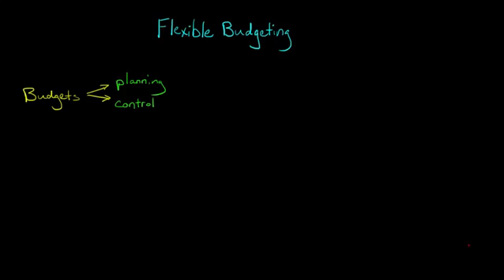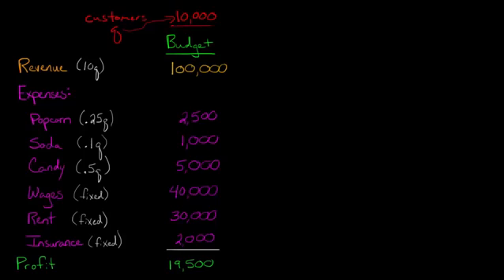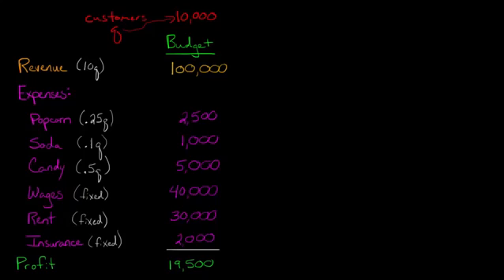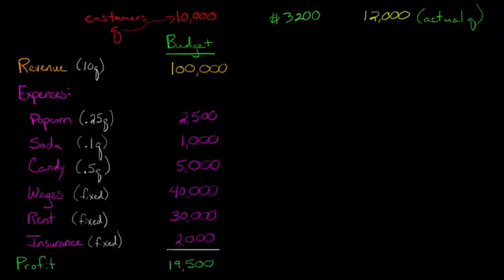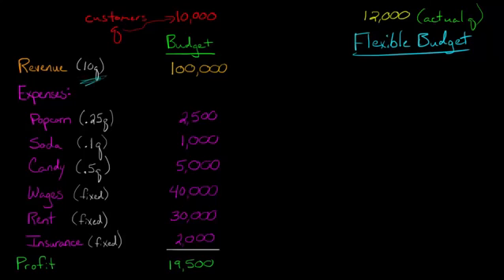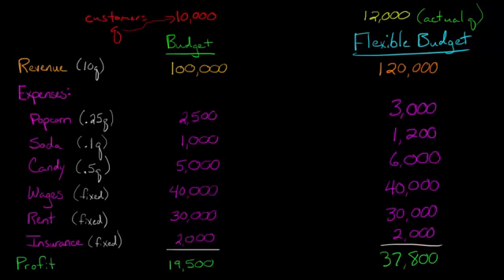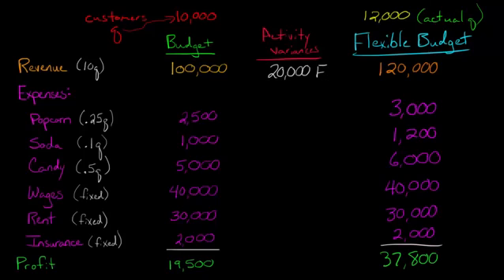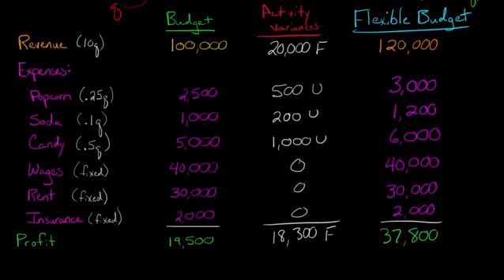Module 8.3 - Flexible Budgeting